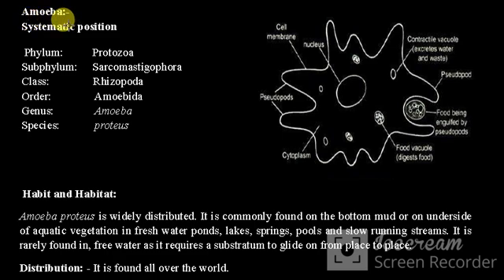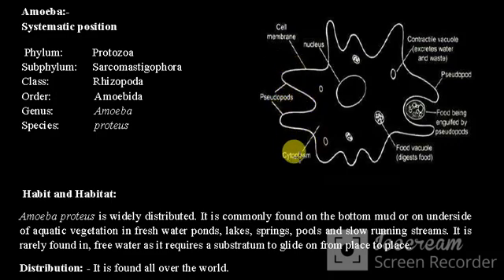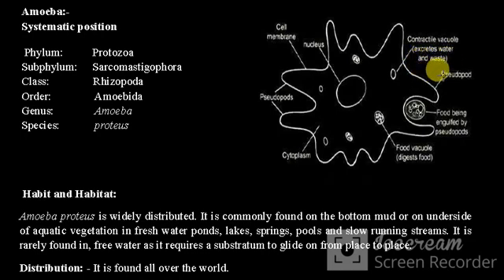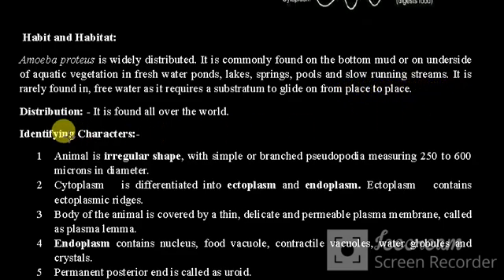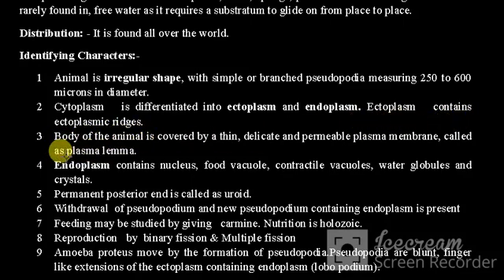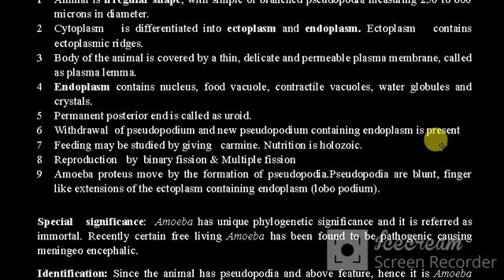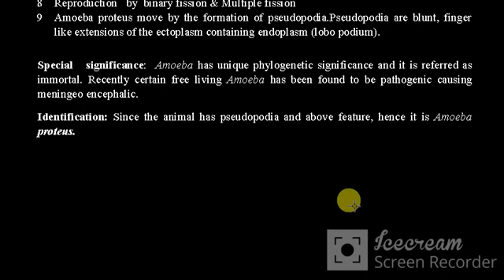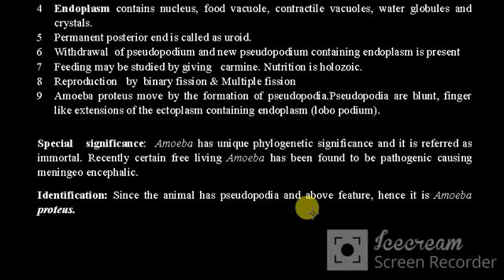ZOOLOGY BSC AMOEBA 01